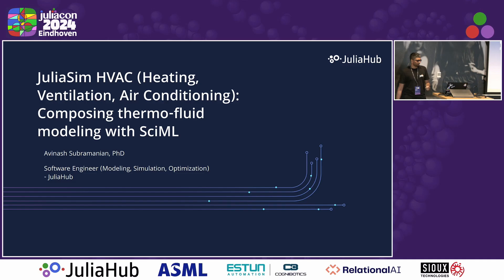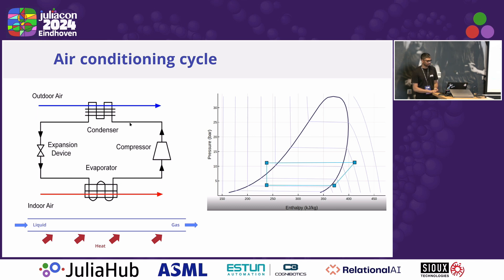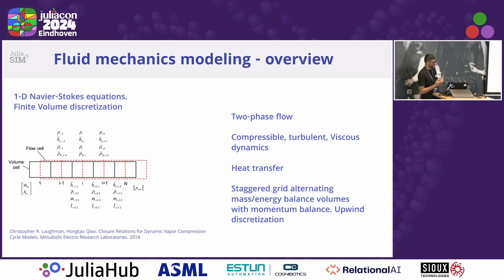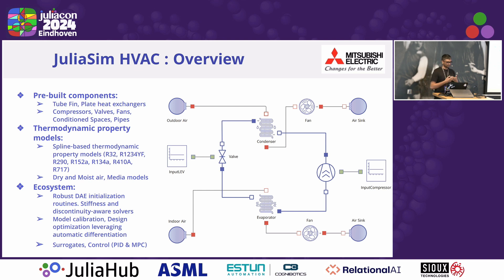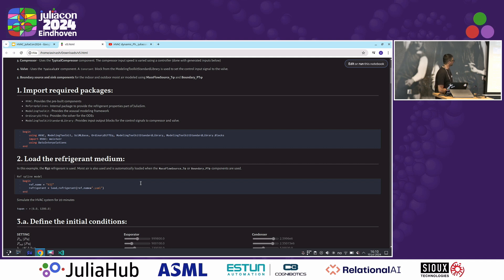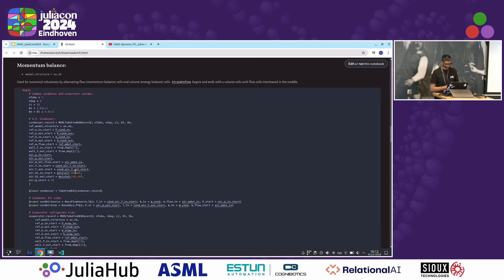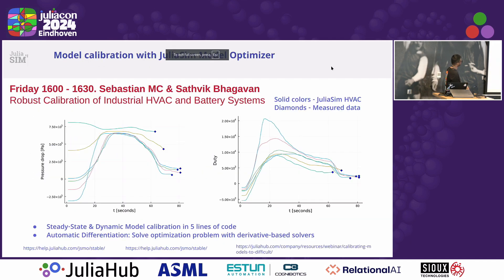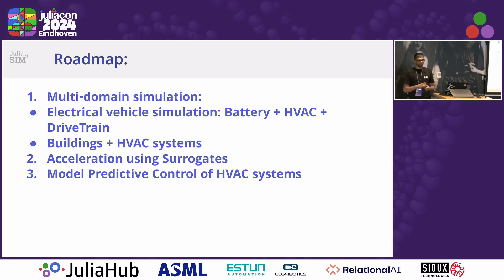JuliaSim HVAC: Composing thermo-fluid modeling with SciML | Subramanian | JuliaCon 2024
JuliaSim HVAC: Composing thermo-fluid modeling with SciML by Avinash Subramanian

Currently, industrial HVAC modelers use disparate tools for each step such as modeling and simulation, calibration, design optimization, control design, and machine learning. We provide an alternative approach leveraging the JuliaSim platform that enables all of these and more activities to be completed in one environment. The JuliaSim HVAC package provides the following features:

1. Industry-grade pre-built components:
•  Configurable components for Tube-Fin Heat Exchangers, Compressors, Valves,
Fans, Conditioned spaces and Pipes
• Drag and drop in GUI for rapid prototyping

2. Thermodynamic property models:
• Spline-based thermodynamic property models for several refrigerants
(such as R32, R1234YF, R290, R152a, R134a, R410A, R717)
• Dry Air and Moist Air

3. Robust Solvers:
• Robust solvers that handle stiff nonlinear discontinuous dynamics
• Specialized DAE Initialization routines for large-scale models.

4. Composability with Machine Learning Workflows:
• Integrate with the Model Optimizer tool for automated model calibration unleashing the power of
automatic differentiation of the simulator
• Leverage the Digital Echo tool for model acceleration and smoothing out of irrelevant dynamics using neural surrogates.

5. Connect to Controls:
• Integrate with the Control packages for PID, Linear and Nonlinear Model Predictive Control (MPC).

We demonstrate some of these workflows highlighting the advantages of performing these in a Julia environment versus the current state-of-the-art.